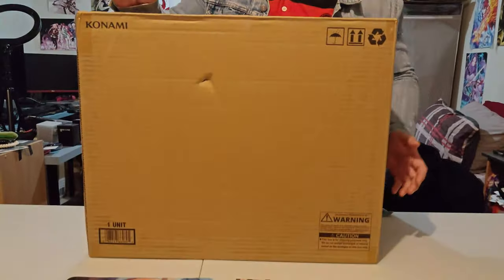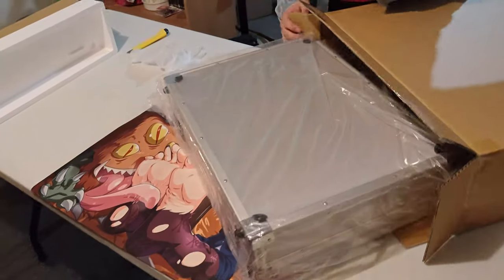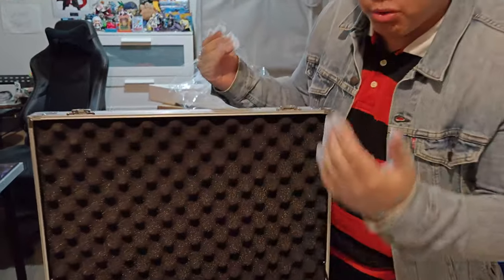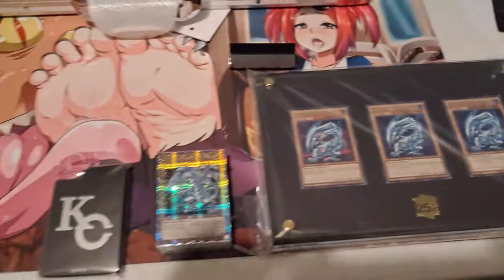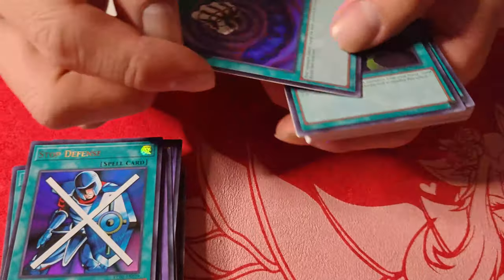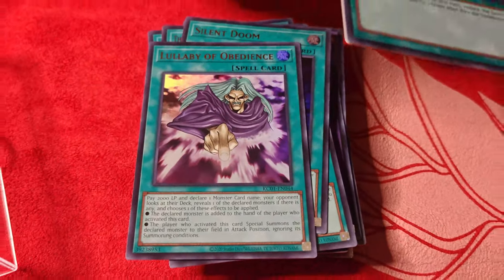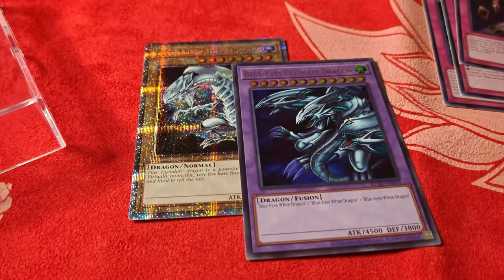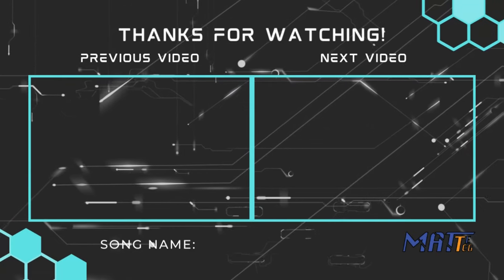Yu-Gi-Oh - $600 Kaiba Corporation Suitcase Box Opening *HAS THE BLUE-EYES WHITE DRAGON *EXPENSIVE*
MatteTCG socials